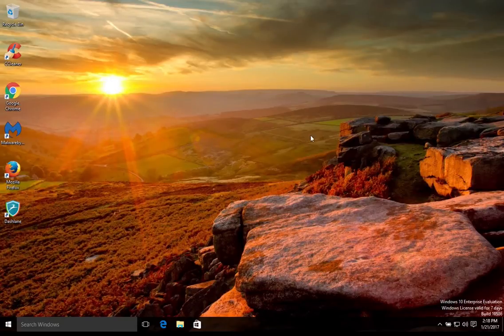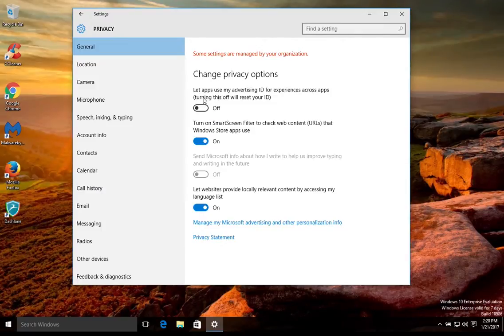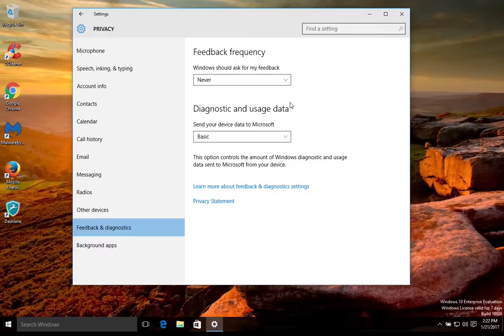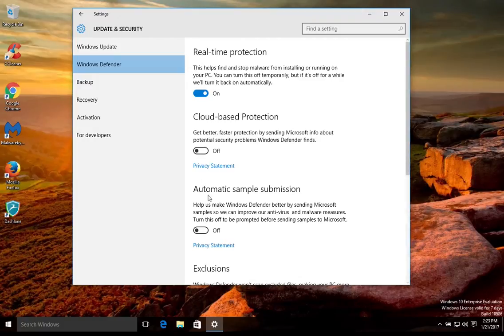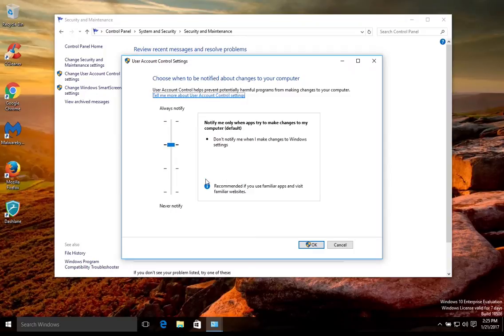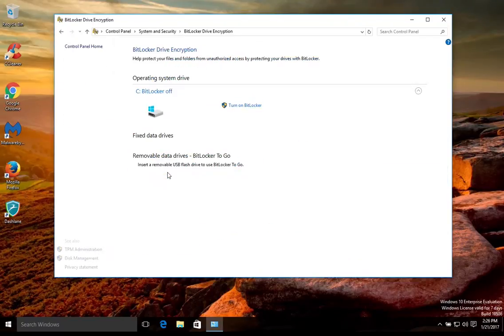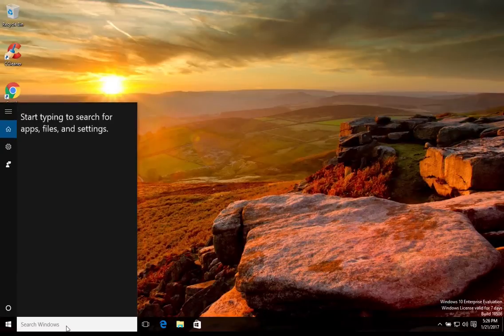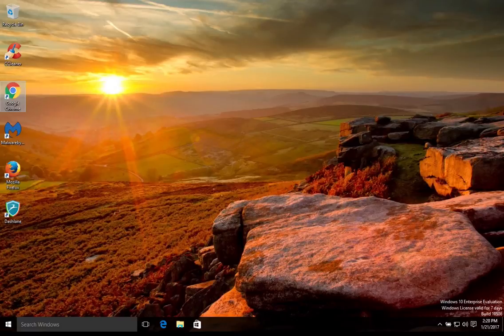Learn How To Increase Windows 10 Privacy - Tips & Steps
Learn how to adjust settings in Windows 10 to increase privacy and security.
How to manage Windows 10 privacy settings.
Make Windows 10 private and secure.
Manage Windows 10 network settings, make it more private and secure.